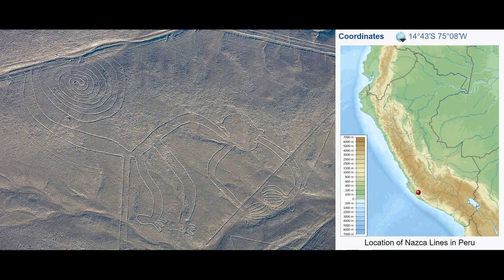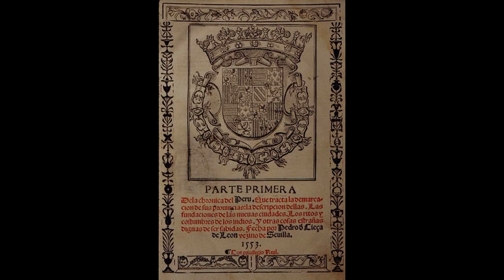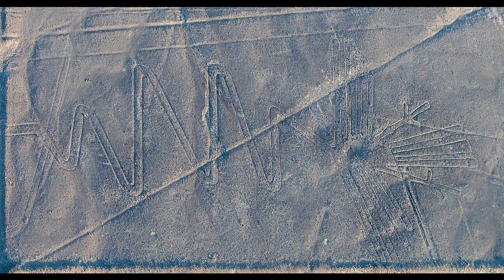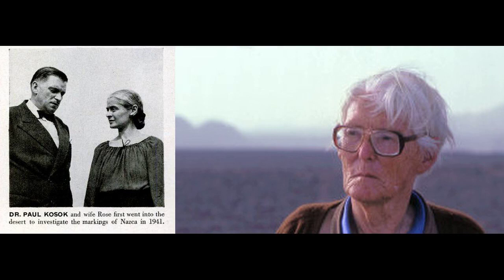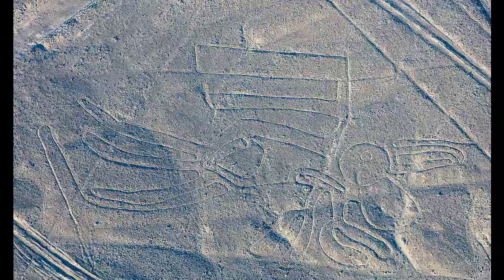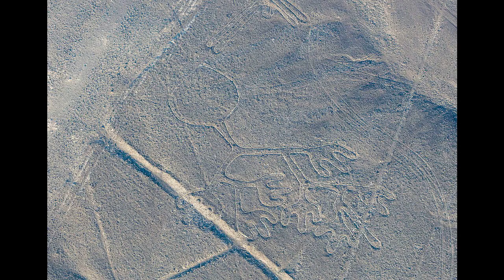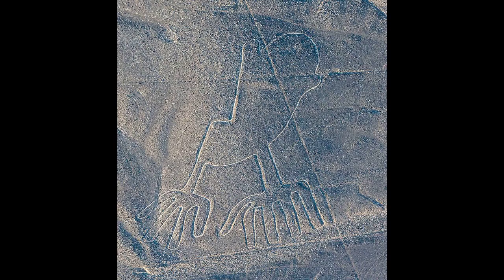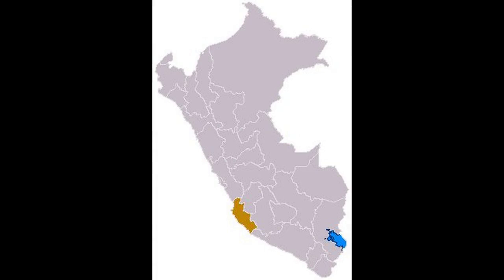Nazca Lines, Mystery of the Massive Ancient Desert Art | Wikipedia Best Articles | Findoutly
A reading of the Nazca Lines Wikipedia article. The Nazca Lines are a group of geoglyphs made in the soil of the Nazca Desert in southern Peru. They were created between 500 BC and AD 500 by people making depressions or shallow incisions in the desert floor, removing pebbles and leaving differently colored dirt exposed. Most lines run straight across the landscape, but there are also figurative designs of animals and plants. The individual figurative geoglyph designs measure between 400 and 1,100 metres (440–1,200 yd) across. The figures vary in complexity. Hundreds are simple lines and geometric shapes; more than 70 are zoomorphic designs, including a hummingbird, spider, fish, condor, heron, monkey, lizard, dog, cat, and a human. Other shapes include trees and flowers. Scholars differ in interpreting the purpose of the designs, but in general, they ascribe religious significance to them. They were designated in 1994 as a UNESCO World Heritage Site.

00:00 Intro
02:36 Location
03:08 Rediscovery
08:56 Purpose
13:47 Alternative explanations
15:04 Claims of alien influence
19:00 Preservation and environmental concerns
21:10 Palpas glyphs
21:53 Chinchas glyphs
22:04 Thank you

Text and images curtesy of Wikipedia, Diego Delso, Sgerbic, Erich Von Däniken, Tokino, Pethrus, Johan Reinhard, sancho_panza, Capricorn4049, Adler Planetarium, Ibama from Brasil, RahimMngwaya, Alex Zanuccoli under the CC BY-SA license.